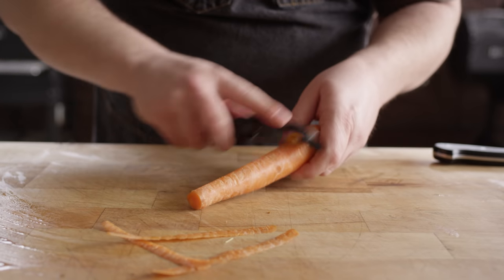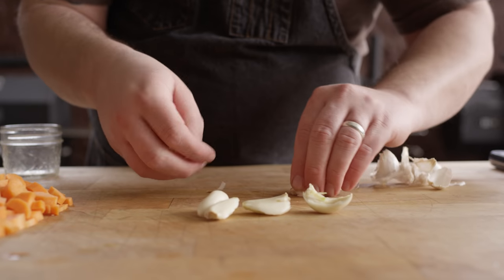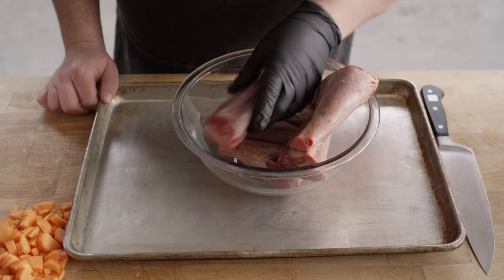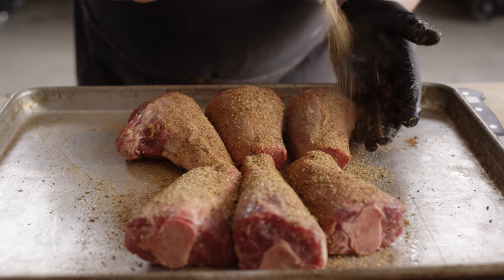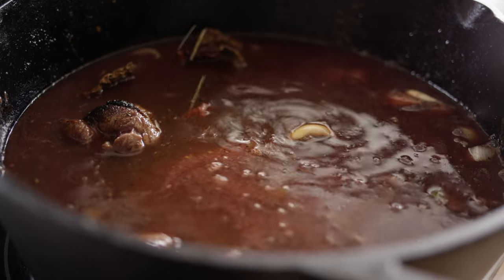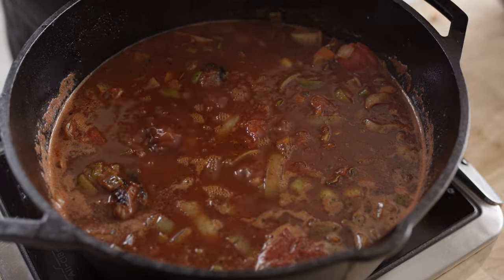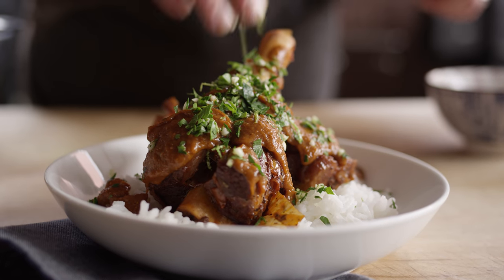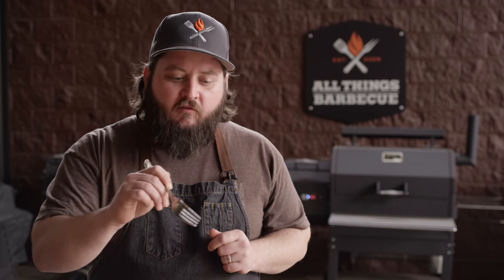Braised Lamb Shanks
Check out Chef Tom's twist on Braised Lamb Shanks, featuring grass-fed lamb braised on the Yoder Smokers Pellet Grill in a sauce of chipotles, Pinot Noir wine and San Marzano tomatoes and topped off with a lime gremolata.